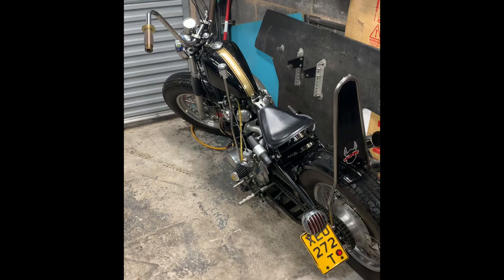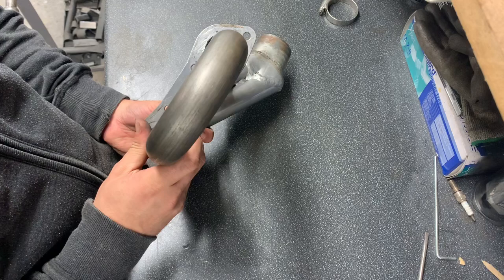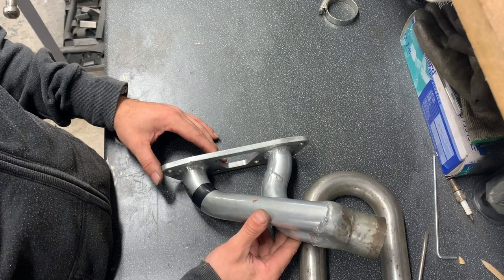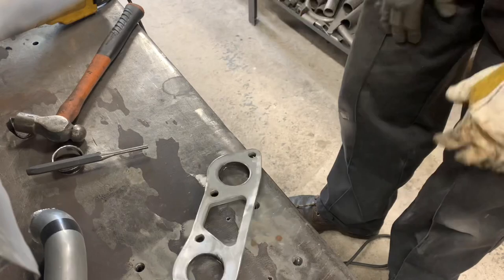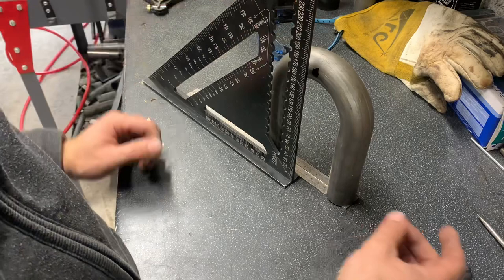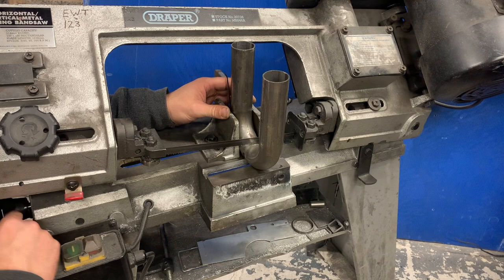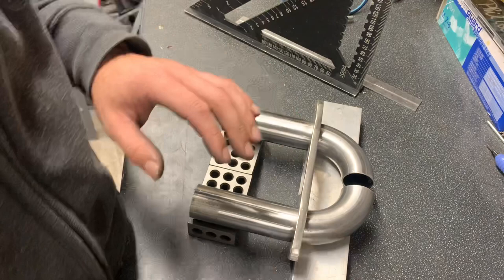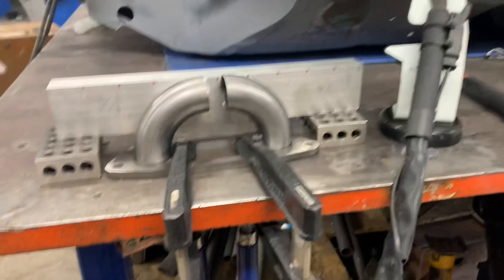Yamaha xs650 bobber single inlet build part 1